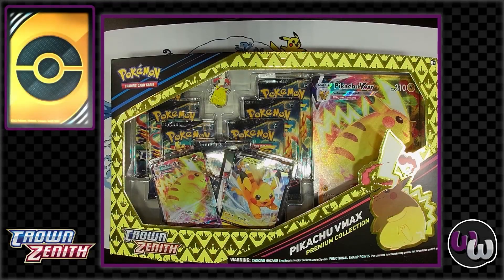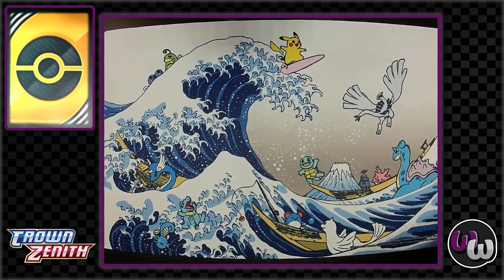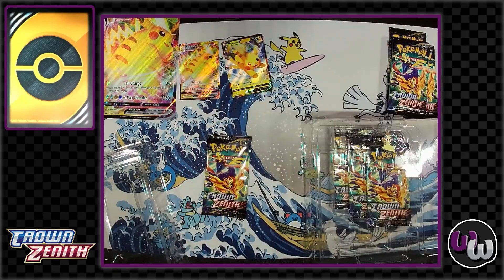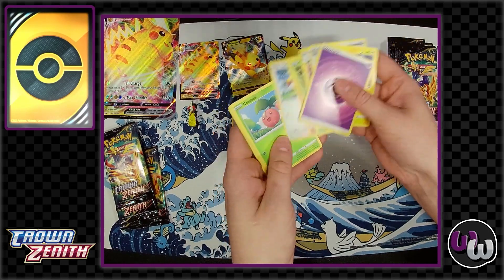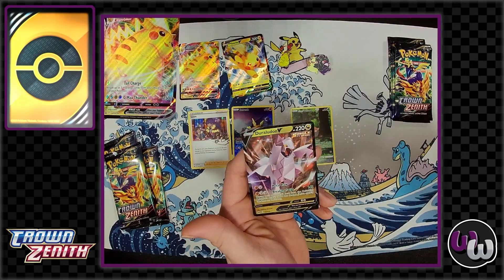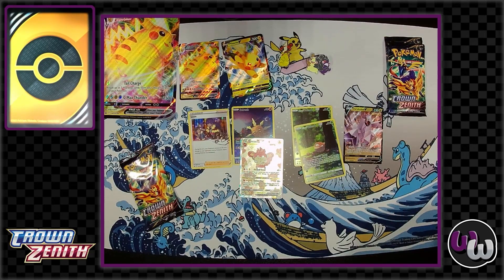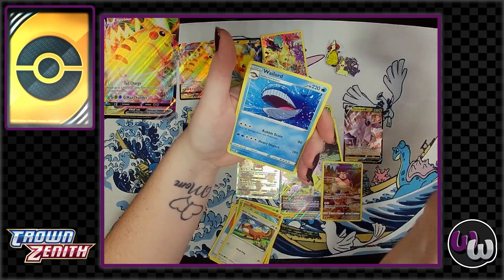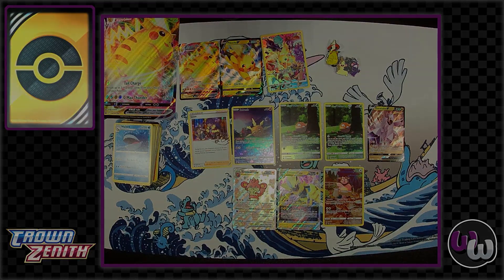Crown Zenith Black Friday Exclusives and Upcoming Deals!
Welcome To The Wyrmhole, Join Us As We Continue Our Journey Into The Wonderful World Of Pokémon Cards.

Today we are going to be looking at these Crown Zenith Exclusive Reprints! Both Boxes come with an exclusive pin with the Pikachu At Walmart and the Morpeko at Local Card Shops! While we check these out we will also inform you all about the upcoming and ongoing Black Friday Sales! Thank you all so much for tuning in and we really hope you all keep joining us! Get excited to see some beautiful pulls while we keep you informed on upcoming releases and information. We hope you enjoy the video and comment what you are most excited for going forward in the Pokemon TCG.

We're really excited to share with all of you these beautiful cards and great pulls we get! We hope you enjoy us going head to head on this pack opening. Comment who you think has the better pulls!